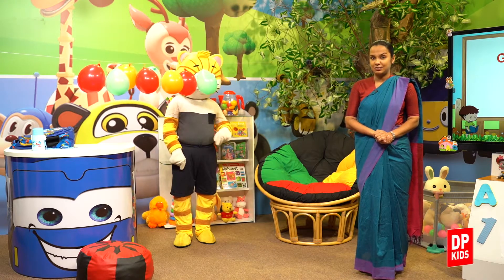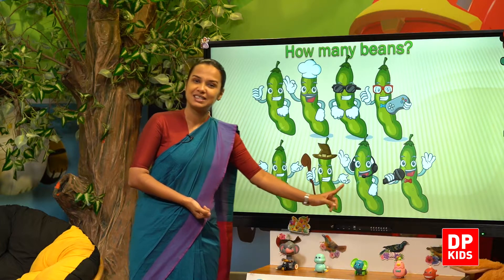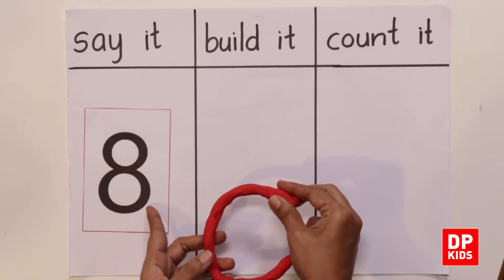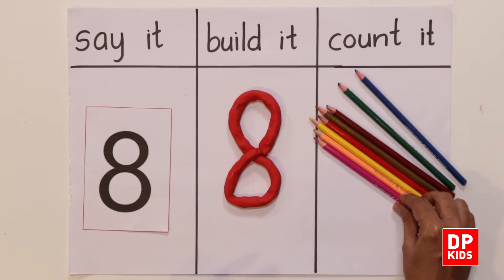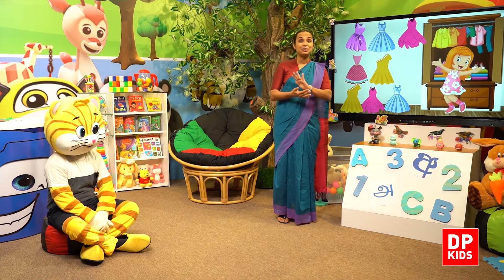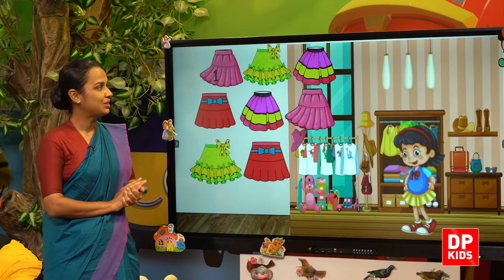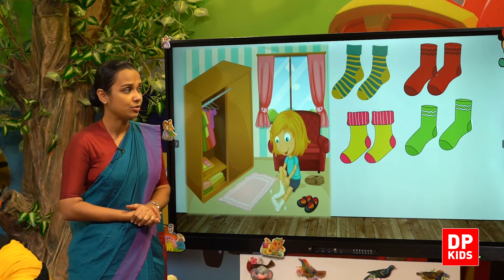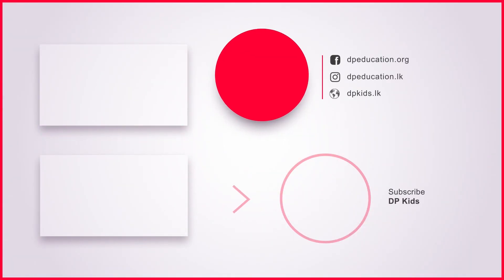Introducing Numbers 1 – 10 | Number 08 | Grade 02 English